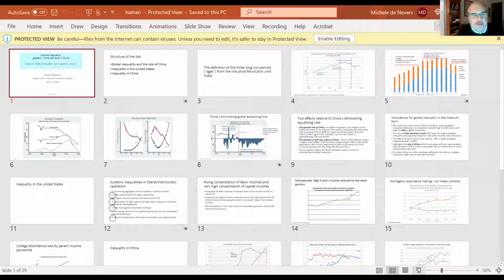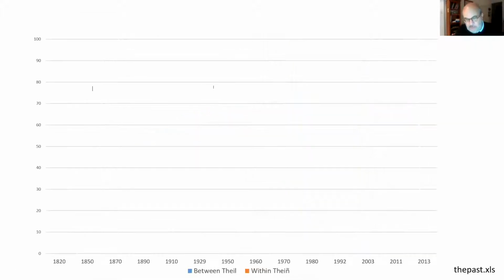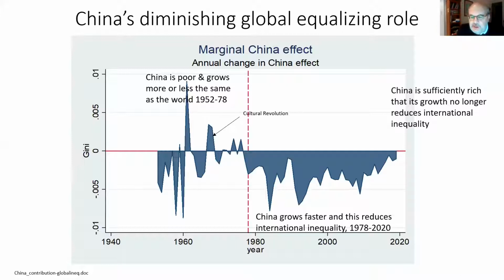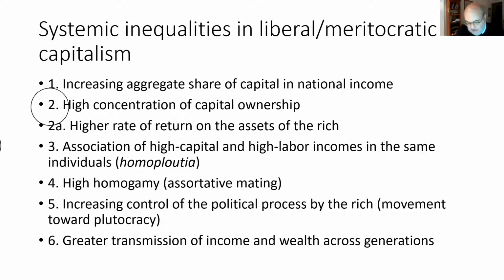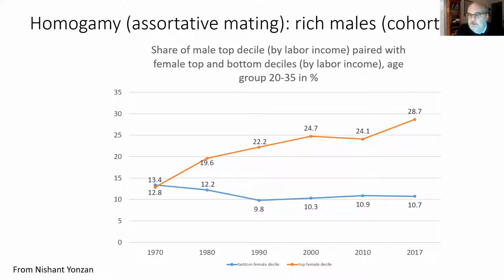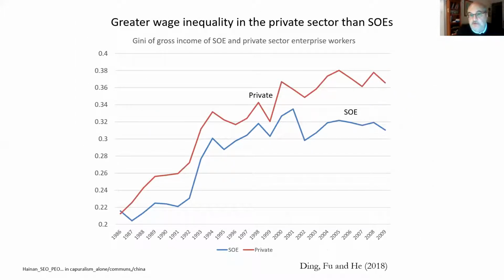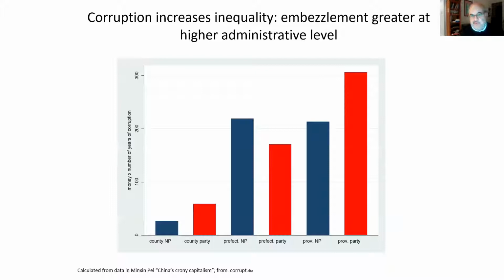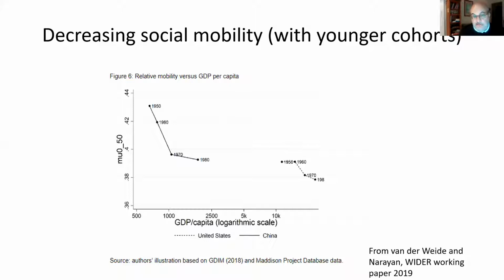Income Inequality: globally, in the USA and in China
Branko Milanovic gave a talk on income inequality in the USA and China based on "Global Inequality" and "Capitalism, Alone". Prof. Di Dongsheng made comments. Q&A included